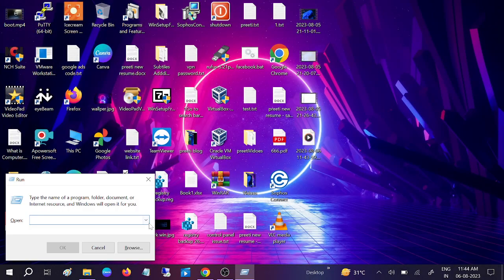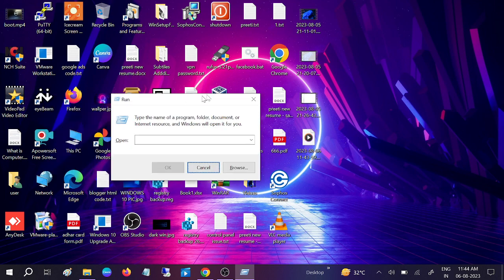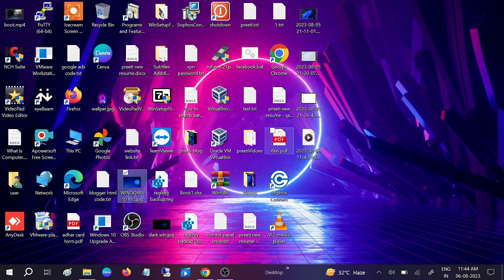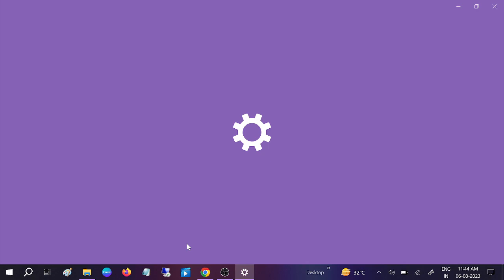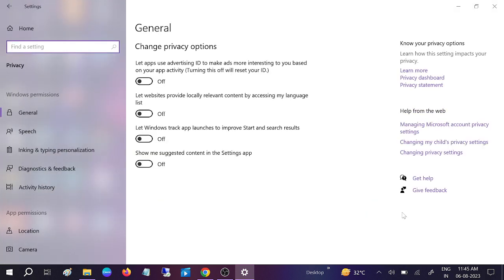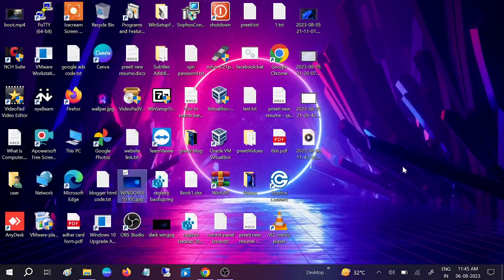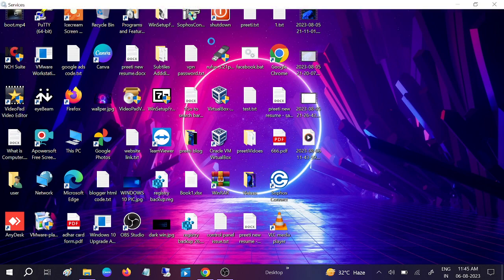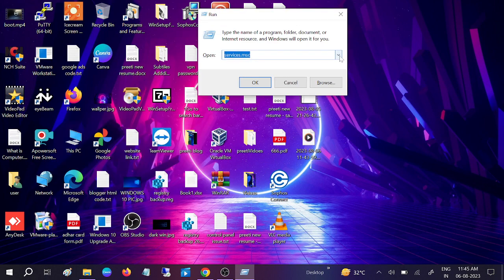How to Fix Run command doesn't save history In Windows 10/11?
2023 - ✅How to Fix Run command doesn't save history In Windows 10/11?